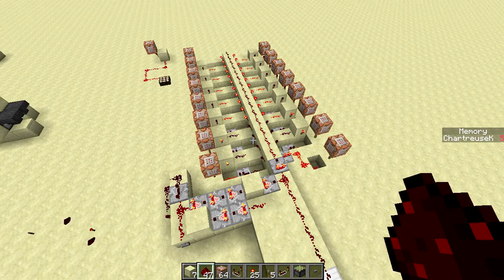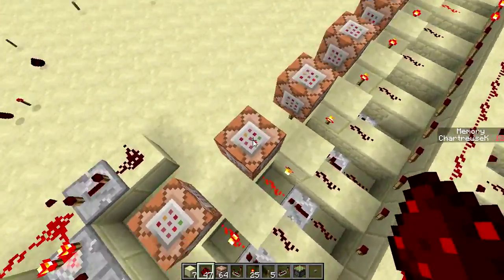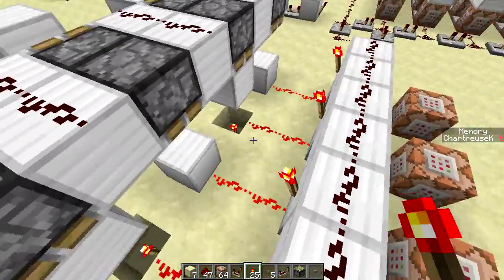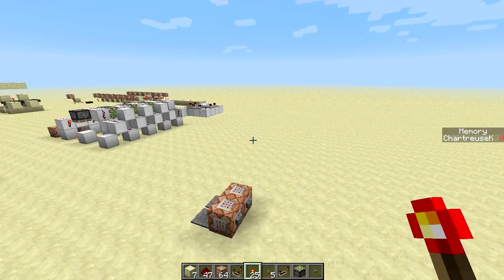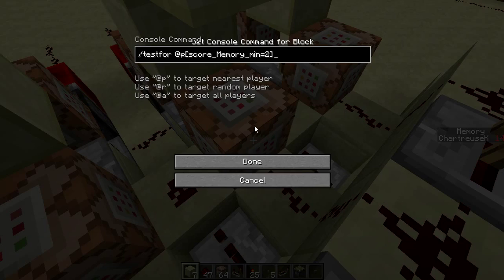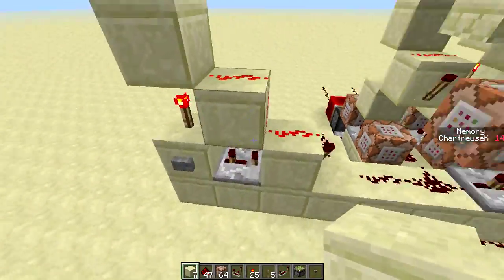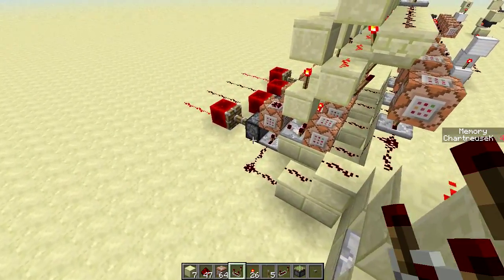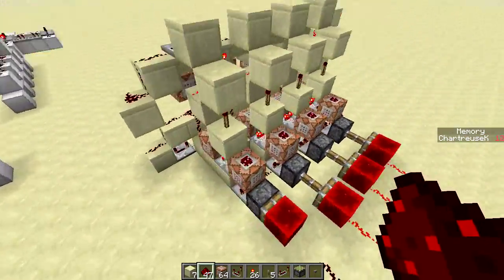Data-Storage in Minecraft using Scoreboard (Command Blocks) in 13w09c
Just was messing around with alternate uses for the scoreboard function, and one of those uses was storing redstone data in them and accessing it again. In the video I show a device to take the signal strength and store it, storing a binary number, and decoding a value to binary. The decoder to binary is probably the most useful of the three shown as it can be used to take players scores or deaths and such and get a binary representation of them as well.